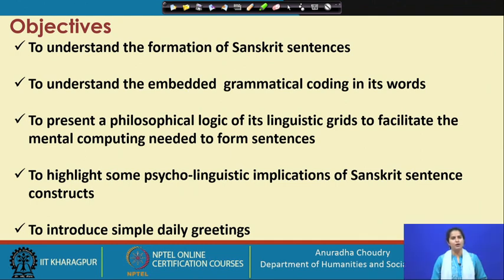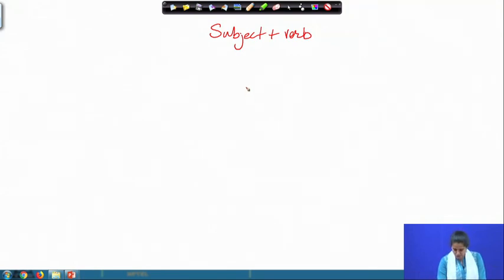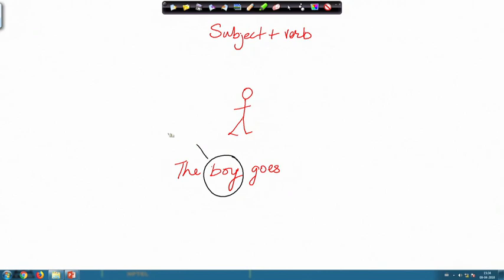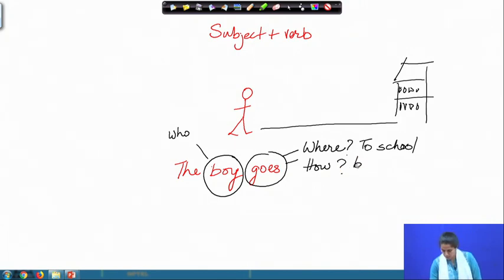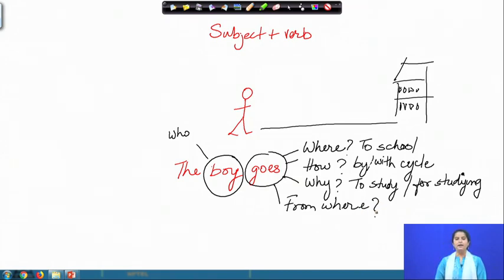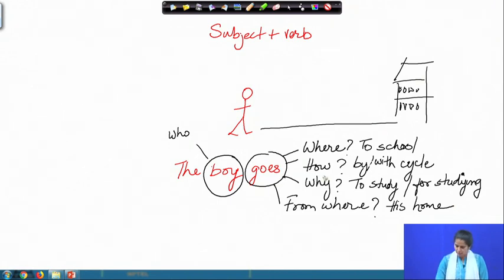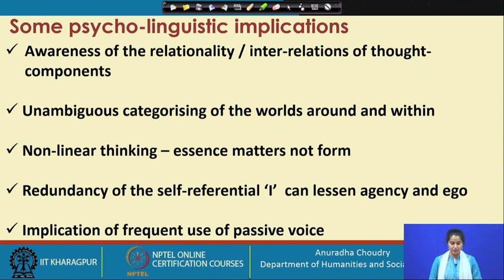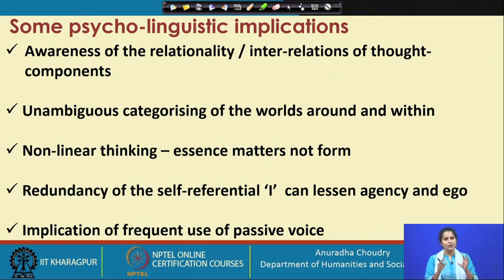Lecture 03 : Sentence Construction and its underlying logic